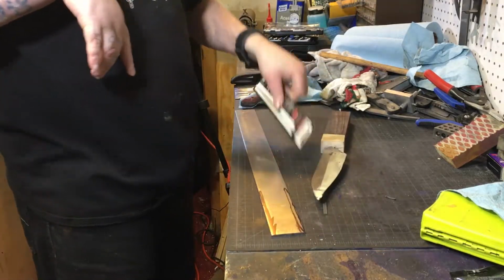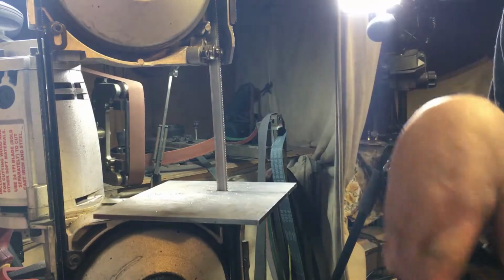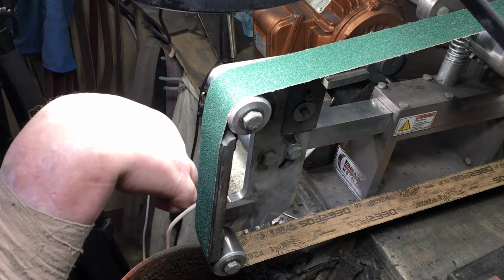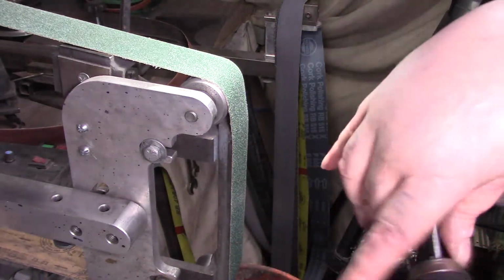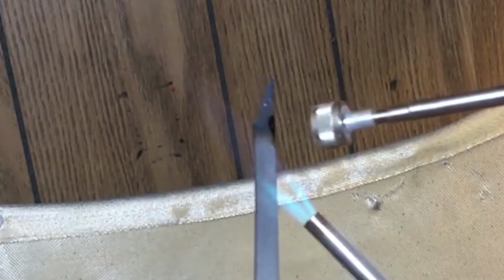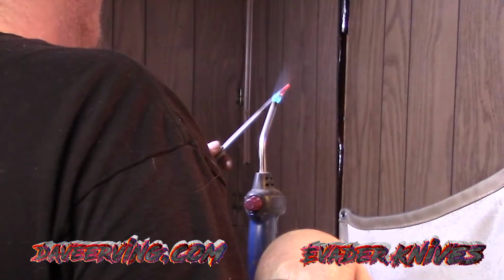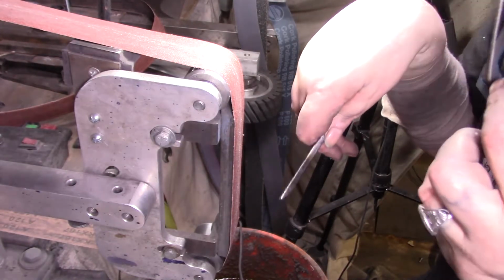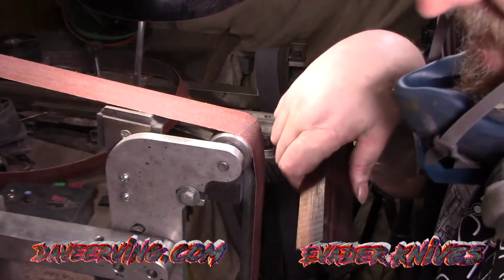1095 Custom Designs - Making a Chisel and Broach(Heat treating with a Propane torch)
I was given some good advice to make my own Chisel & broach to finish sizing and cleaning out the hole in the handle, that goes on the hidden tang Kitchen knife. I go through the whole process & even heat treat the 1095 chisel & broach with a propane torch.
 All music written, played and produced by me.